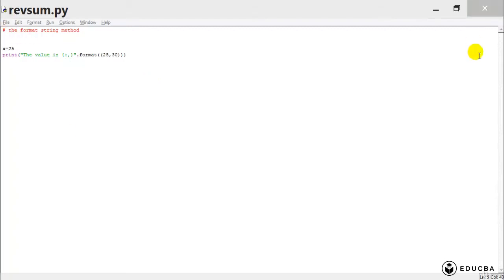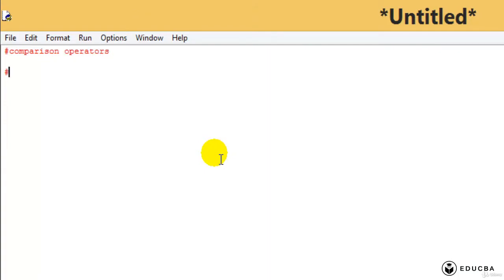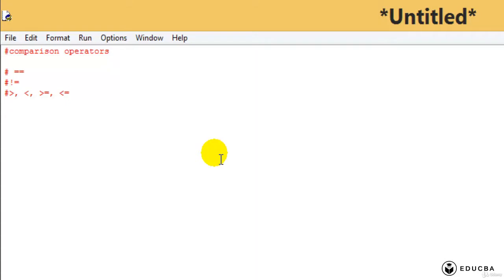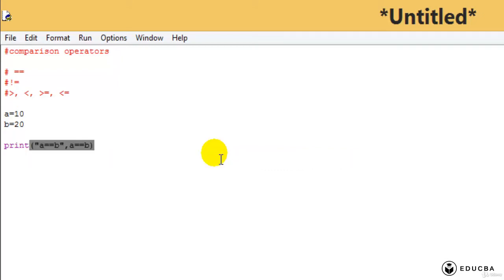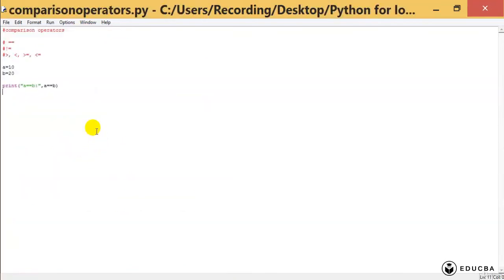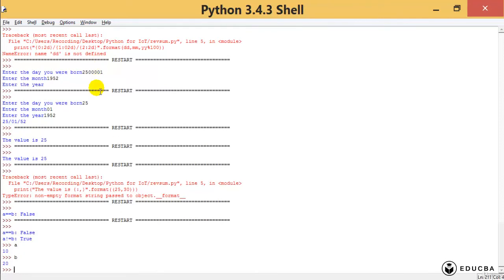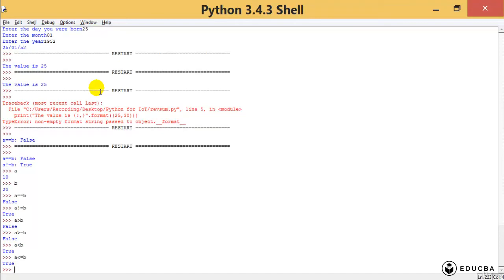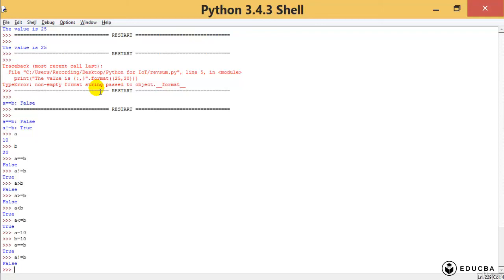lect 25: Comparison Operators in Python